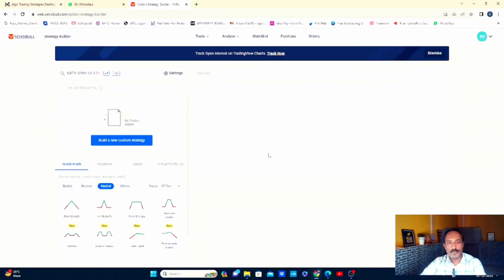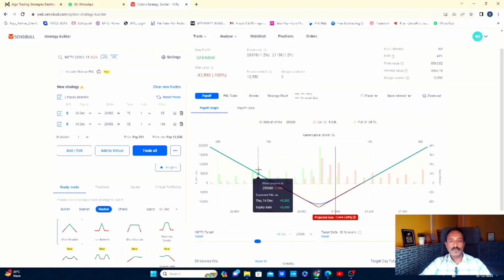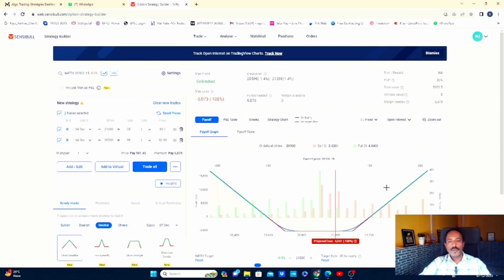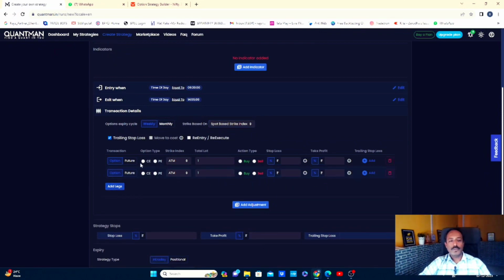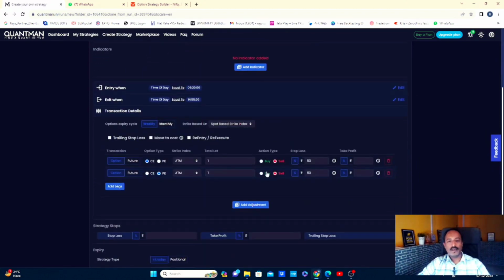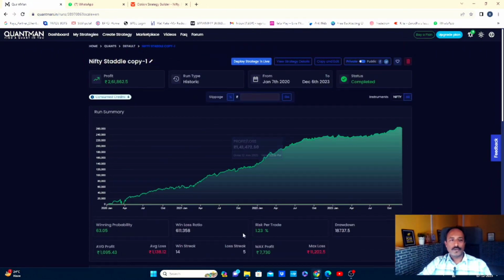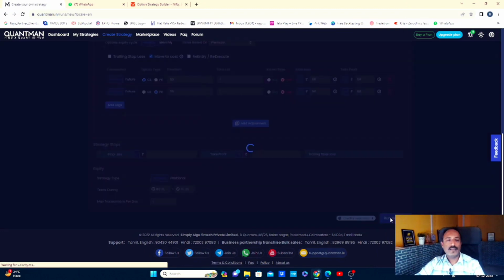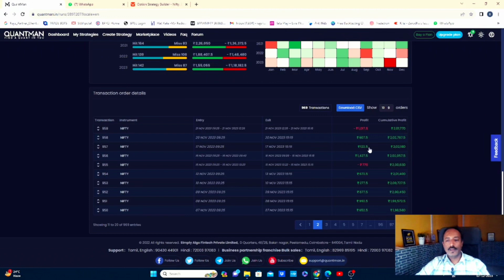Straddle Strangle Explained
All about Straddle & Stangle Explained and how to Automate it (Algo Trading)
Long Straddle:
A long straddle involves buying both a call option and a put option on the same stock, with the same expiration date and strike price. This strategy is used when a trader anticipates significant price movement but isn't sure which direction the stock will move. With a long straddle, the goal is to profit from a substantial price swing, whether the stock goes up or down. It's a strategy that benefits from high volatility, as it aims to capitalize on any significant price change.

Short Straddle:
Conversely, a short straddle involves selling both a call option and a put option on the same stock, with the same expiration date and strike price. Traders use this strategy when they expect the stock price to remain relatively stable without much movement. The objective of a short straddle is to profit from the decrease in options' value due to time decay and decreased volatility. However, it carries higher risk because if the stock price moves significantly, it can result in substantial losses.

Long Strangle:
Similar to a long straddle, a long strangle involves buying both a call option and a put option. However, in a long strangle, these options have different strike prices, but the same expiration date. This strategy is deployed when traders expect significant price movement but aren't certain about the direction. The long strangle aims to benefit from a wider range of price movement compared to the long straddle. It's a lower-cost strategy but requires a larger price swing for profitability.

Short Strangle:
Contrarily, a short strangle involves selling both an out-of-the-money call option and an out-of-the-money put option on the same stock, with different strike prices but the same expiration date. Traders use this strategy in stable or range-bound markets, aiming to profit from the decay of options' value due to time passing and decreased volatility. However, similar to the short straddle, this strategy carries higher risk if the stock price moves significantly beyond the chosen strike prices.

In essence, the long straddle and long strangle aim to benefit from significant price movement, while the short straddle and short strangle aim to profit from stable or less volatile market conditions. Each strategy has its pros and cons, and understanding market conditions, volatility, and risk tolerance is crucial before implementing any options trading strategy. These strategies offer different approaches to capitalize on market dynamics, but they all require careful consideration and risk management.